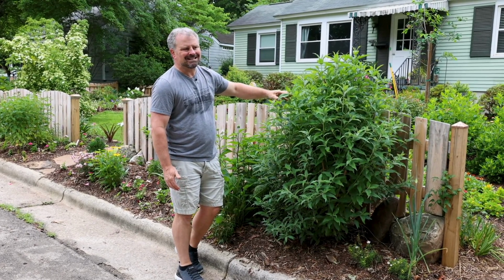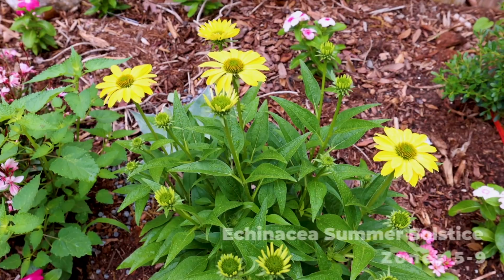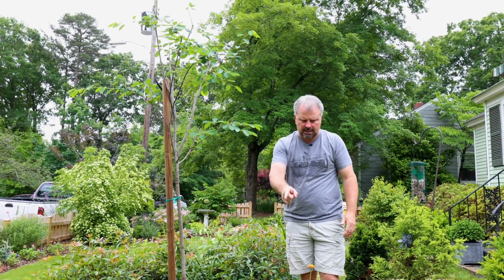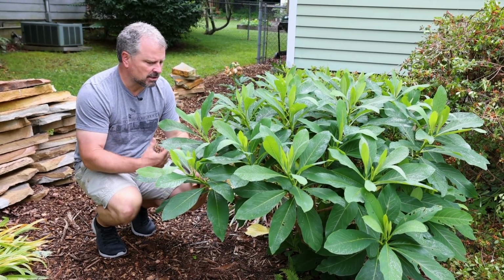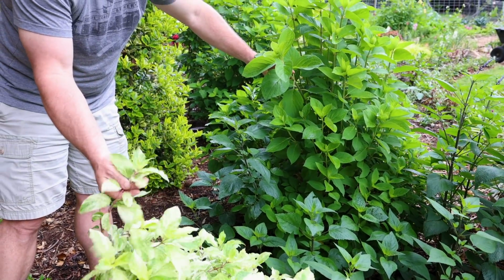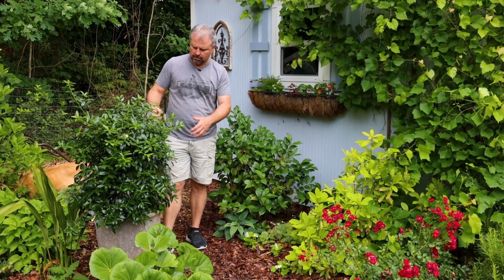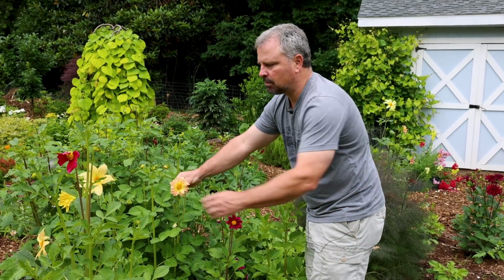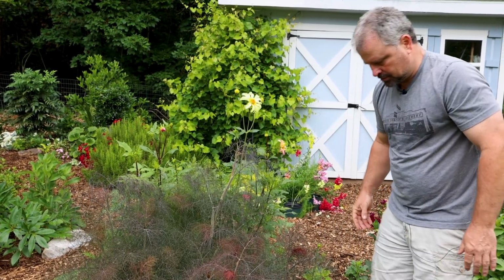Spring Garden Tour - Dahlias!!, Coneflowers, Zinnias, Hydrangeas, Guara, Butterfly Bush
Spring Garden Tour - Dahlias!!, Coneflowers, Zinnias, Hydrangeas, Guara, Butterfly Bush - In this video I give a weekly look into the garden. I have 100's of different plants in this landscape and I show a few of them off every week.